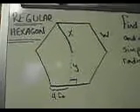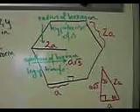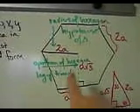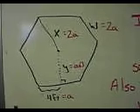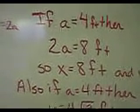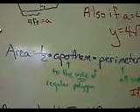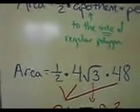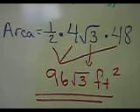Easy Heaxagon Area is half a p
This is a short video to find the area of a regular hexagon using the Area formula of 1/2*apothem*perimeter.